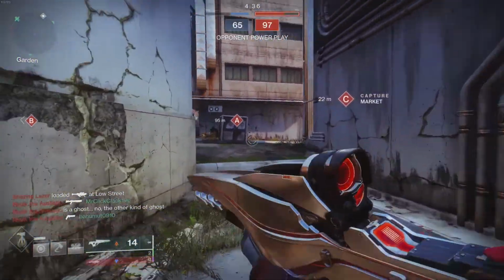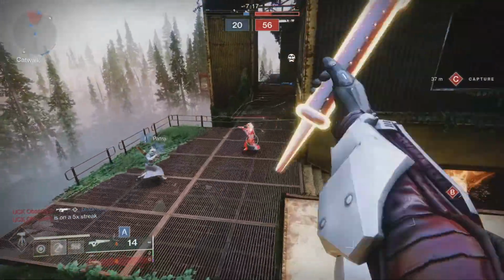POLARIS LANCE SOLID FOR PvP in Destiny 2 Season of the Haunted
POLARIS LANCE SOLID FOR PvP in Destiny 2 Season of the Haunted. This video talks about another High Impact Frame Exotic for Destiny 2 Crucible. Enjoy!